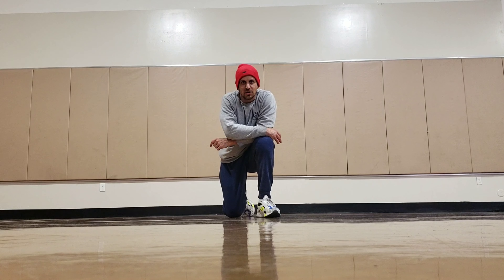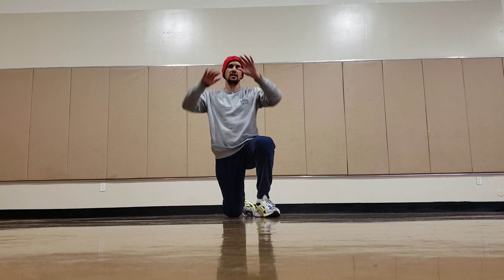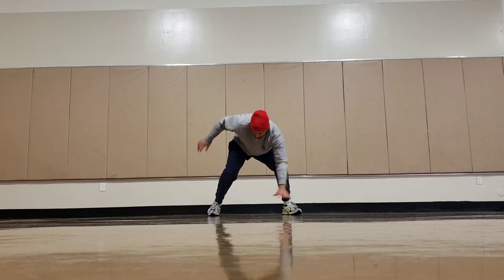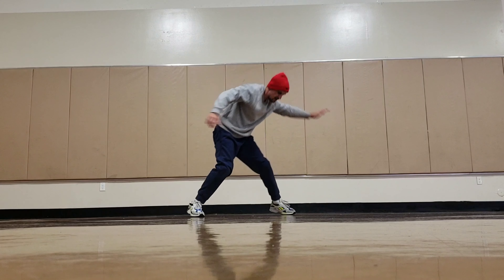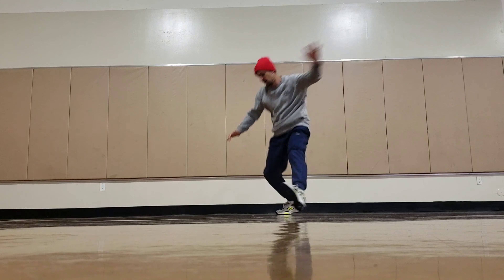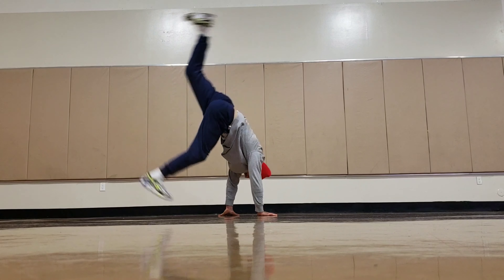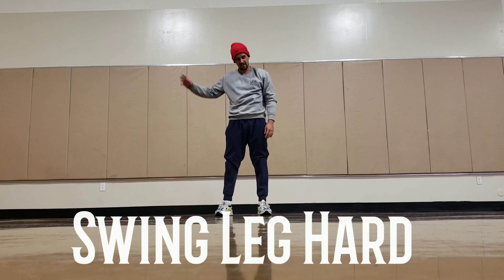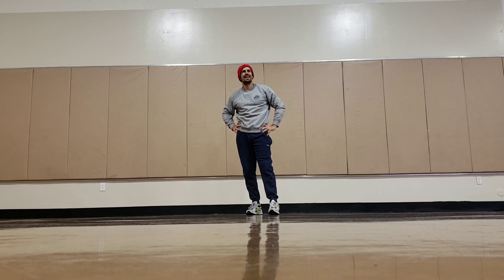Learn How to B-boy (breakdance) during Quarantine: 90s/2000s tutorial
Josh teaches you how to break during quarantine